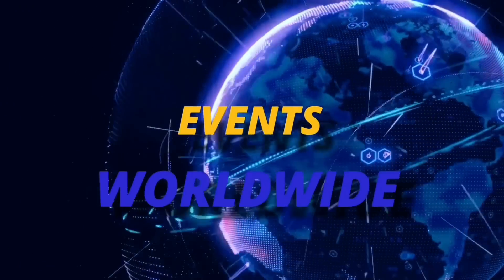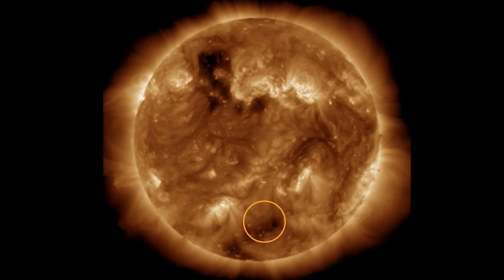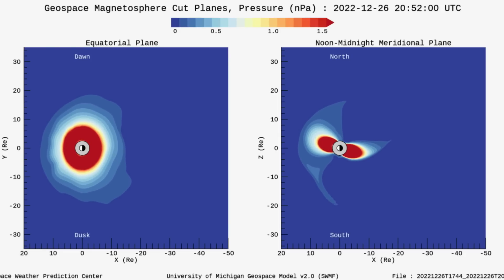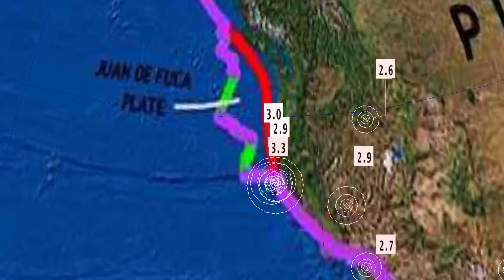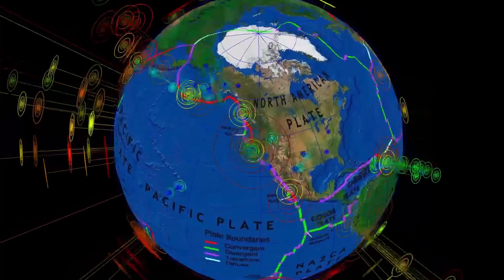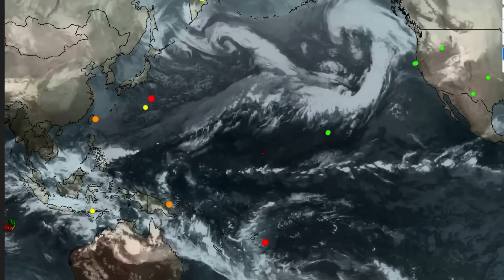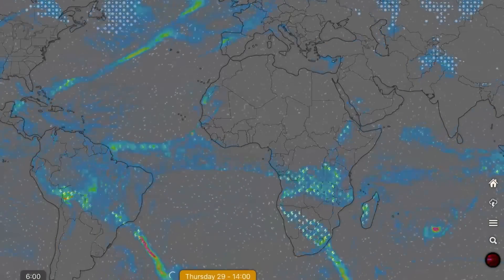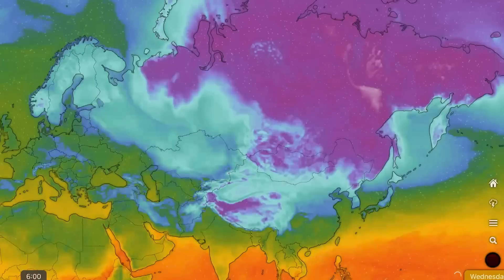RARE Earthquakes Ethiopia, Africa / Crippling Weather Niagara / Australia Cyclones‼️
RARE Earthquakes Ethiopia, Africa / Crippling Weather Niagra / Australia Cyclones‼️
December 26 2022

5 Day not so normal World Weather forecast. Plus a look at spaceweather for today.